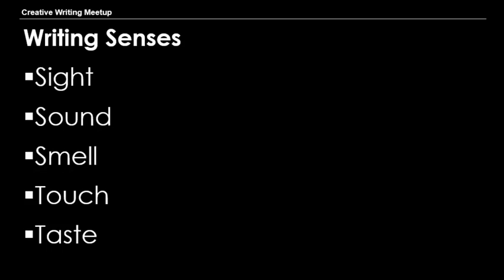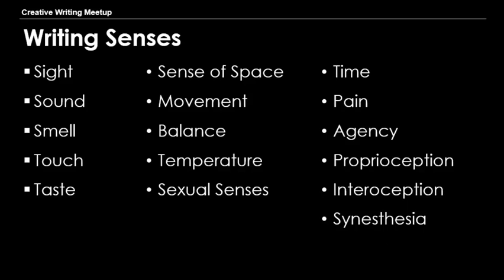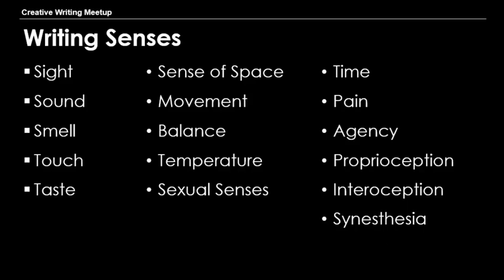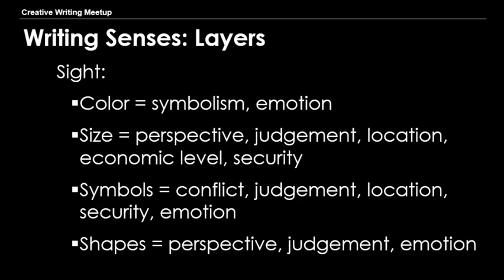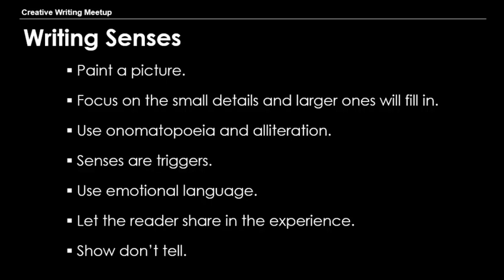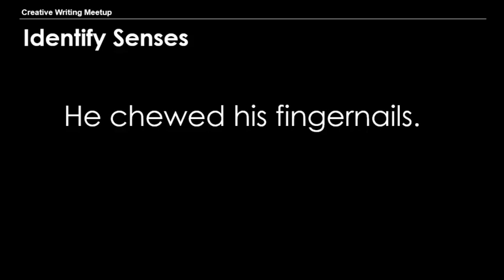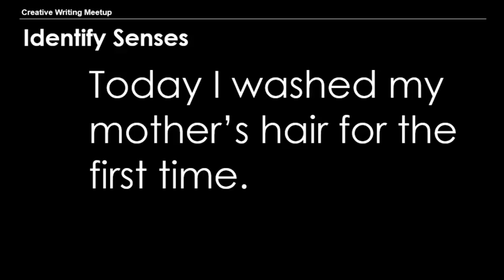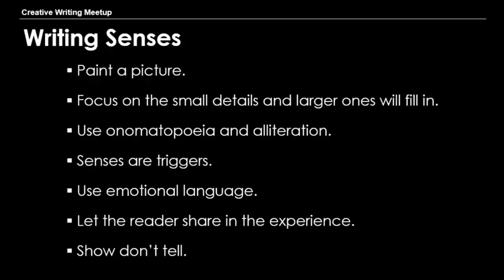Writing Senses Creative Writing Meetup in Altspace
Writing Scenes is a short tutorial on using the senses as part of the writing craft process. Presented in June 2019 at the monthly Creative Writing Meetup Writing Lessons Workshops in AltspaceVR.